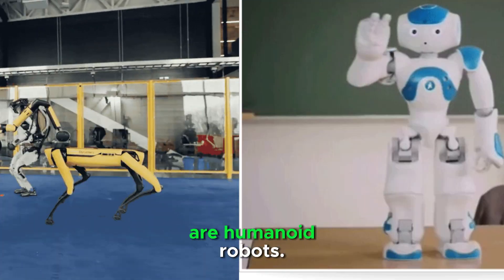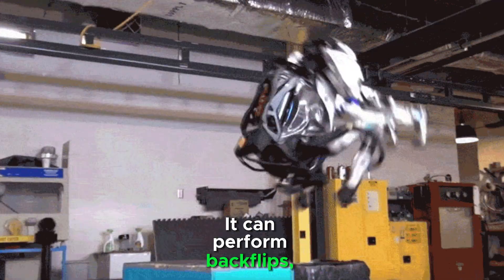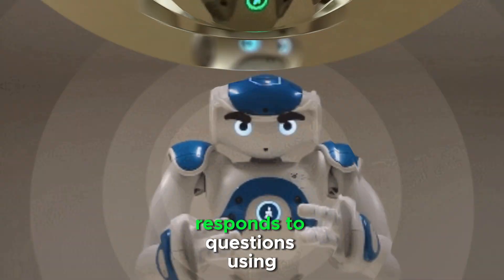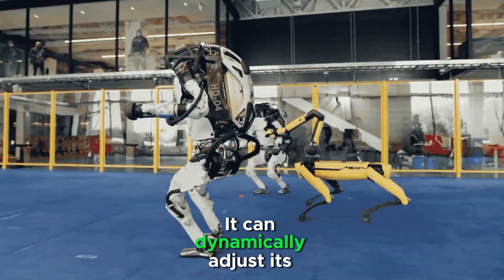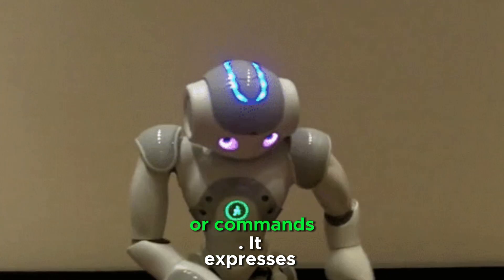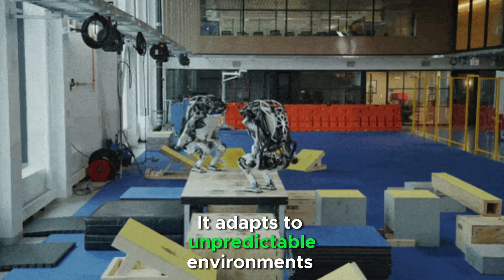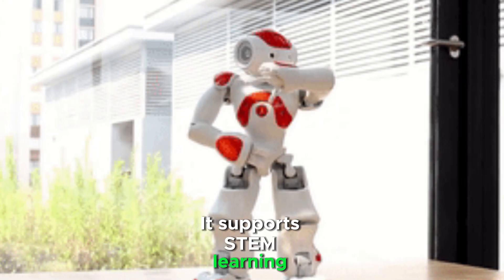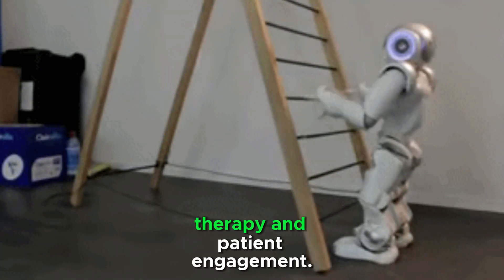Boston dynamic Atlas vs. NAO robot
Boston Dynamics Atlas and NAO are humanoid robots. Atlas is a highly advanced humanoid robot designed for mobility, agility, and dexterity. It is used in robotics research and is not available for commercial use. It walks, runs, and jumps with extreme precision. It can perform backflips, somersaults, and complex parkour moves.

NAO is a programmable humanoid robot widely used in education, research, and healthcare. Unlike Atlas, NAO focuses on human interaction and learning applications. It recognizes voices and responds to questions using AI-powered speech recognition. It engages in multi-language communication and supports over 20 languages.

Atlas navigates rough terrain, stairs, and obstacles with ease. It uses LIDAR and cameras to sense surroundings and avoid obstacles. It can dynamically adjust its balance and movements in real time. It lifts and moves objects with highly dexterous arms. It performs coordinated tasks like opening doors and carrying loads.

NAO detects and recognizes faces and objects using cameras. It can be programmed to respond to specific people or commands. It expresses emotions through speech, LED eyes, and body movements. It is used in therapy for children with autism to help with social interaction.

Atlas uses machine learning to improve motion planning and task execution. It adapts to unpredictable environments such as recovering from slips. It is used for testing disaster response and industrial automation applications. Potential future use in search-and-rescue missions.

NAO teaches programming and AI concepts to students in schools and universities. It supports STEM learning by allowing students to program its behavior. It walks, sits, waves, and performs simple dances. It moves its head, arms, and hands smoothly. It is used as a companion robot in hospitals and elderly care. It assists in rehabilitation therapy and patient engagement.